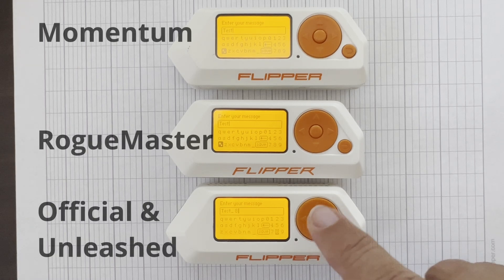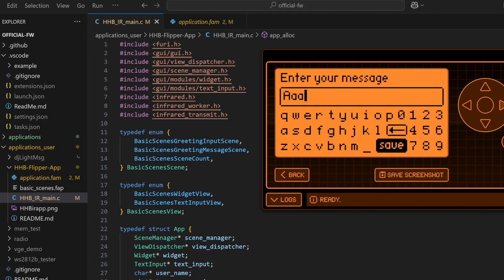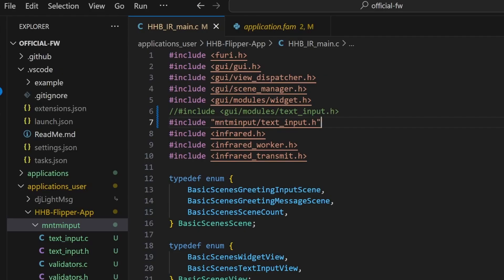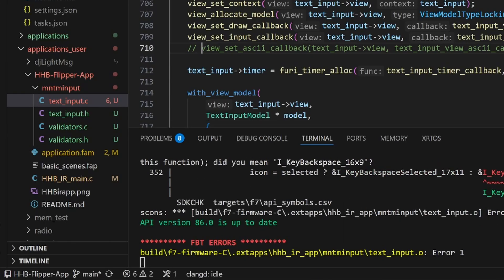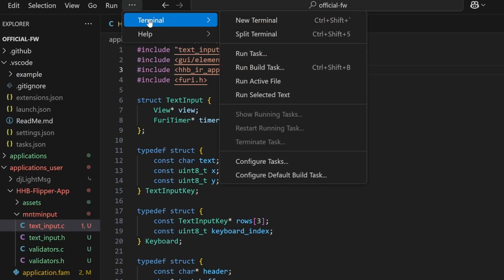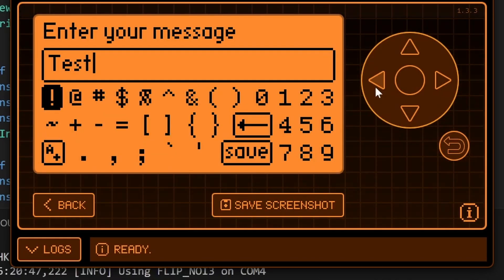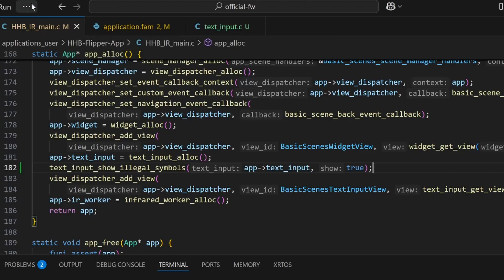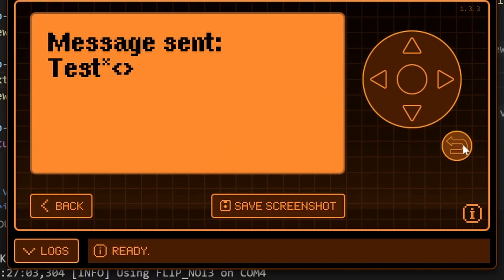[170] Best Flipper Zero keyboard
Many Flipper Zero applications prompt for user input, but every firmware has a different keyboard - most with only a subset of characters! Learn how to add a keyboard to your application with EVERY printable character, regardless of the firmware you are running on. Allow OFFICIAL & UNLEASHED users to enter symbols in your application! Special characters, like quotes, asterisk, colon, etc. can also be entered. This keyboard is super helpful in allowing the Flipper Zero to interact with other systems that require entering specific symbols.

Huge thanks to Momentum firmware for making a keyboard packed with features and factoring the code so that it is easy to include in your application with minimal changes. Great job on supporting ALL 7-bit printable ASCII characters with just a simple API call!